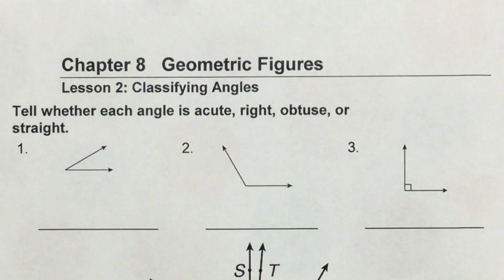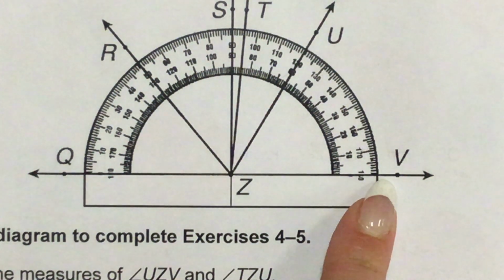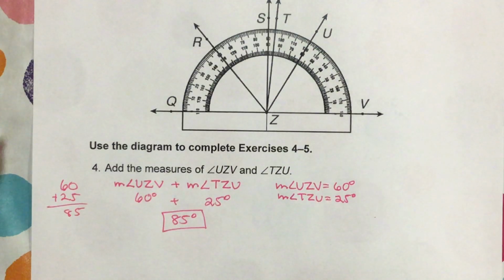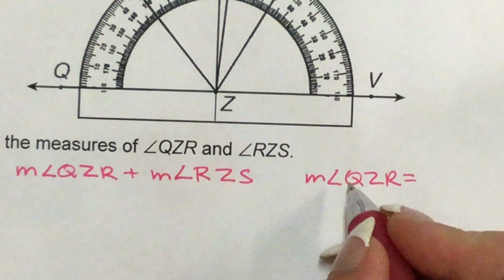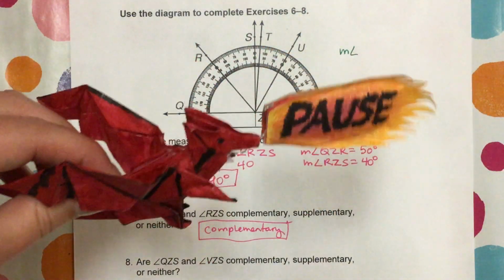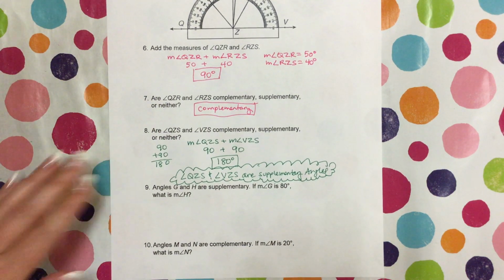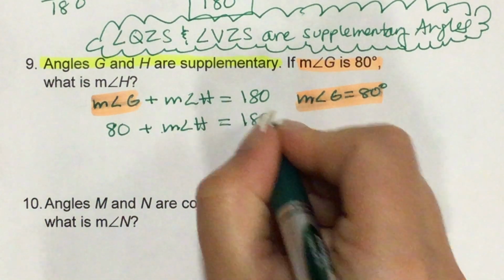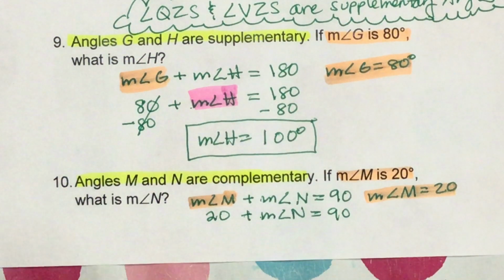8.2 Classifying Angles Guided Practice